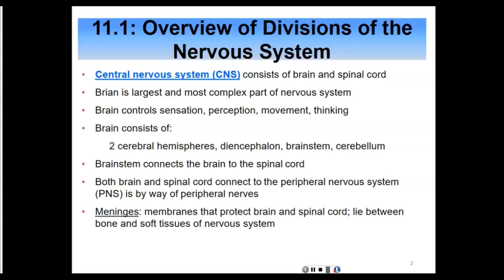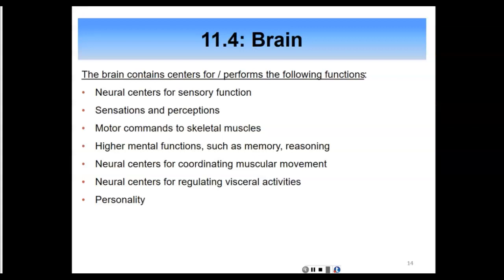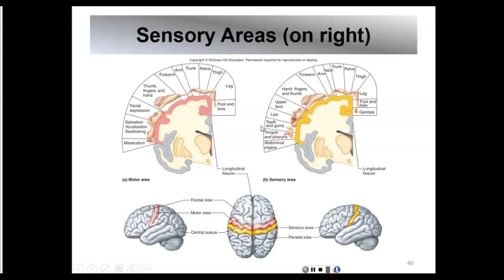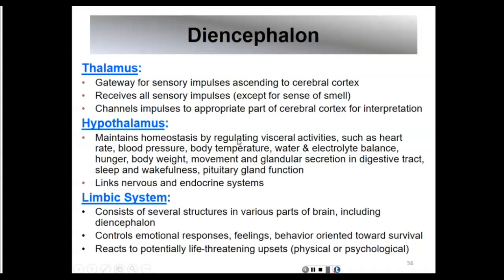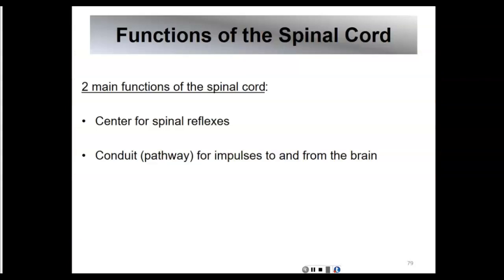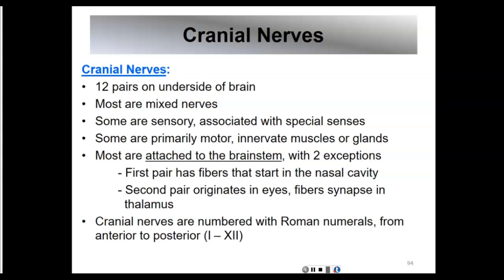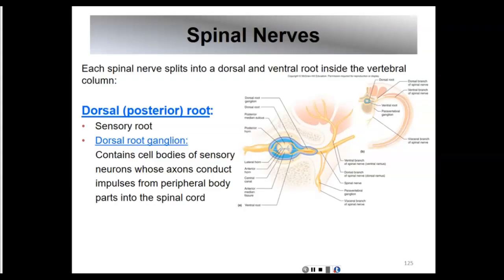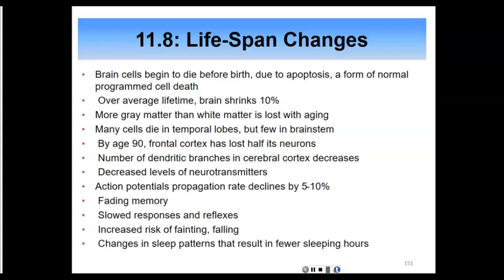BIO 1210_Chapter 11_Schueler